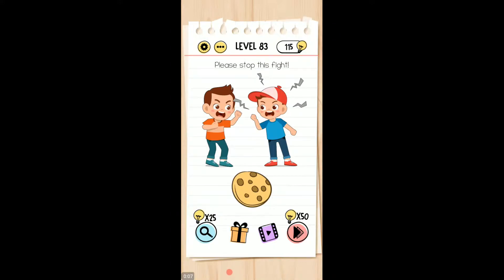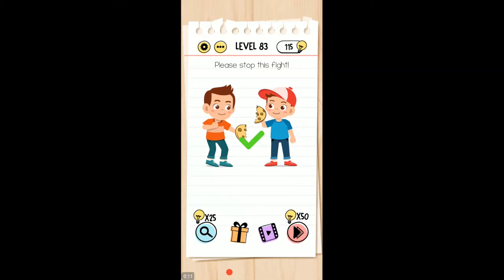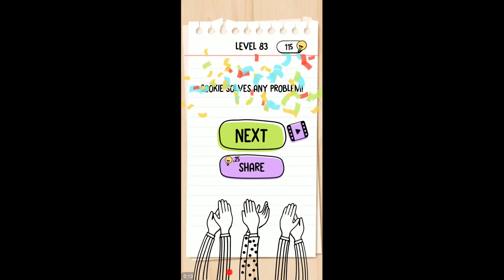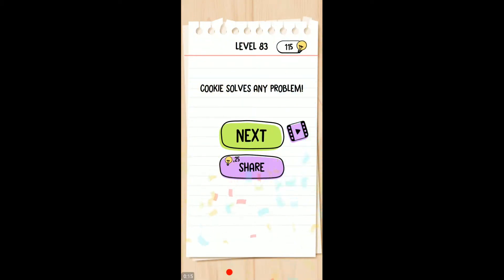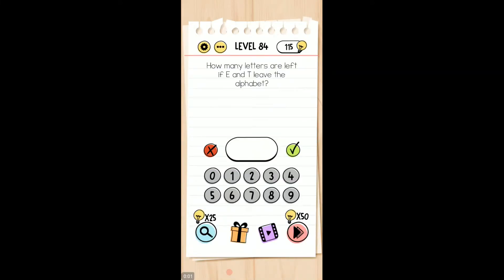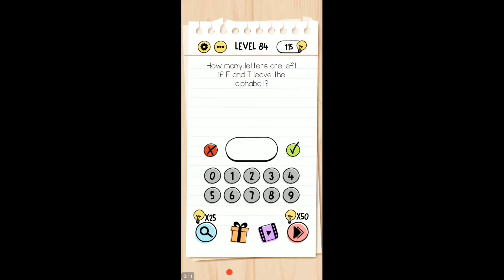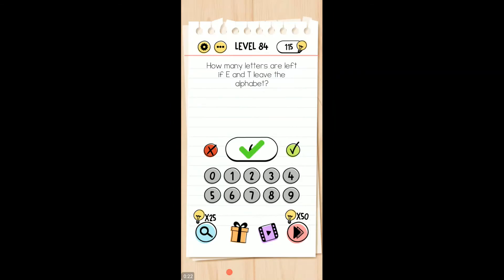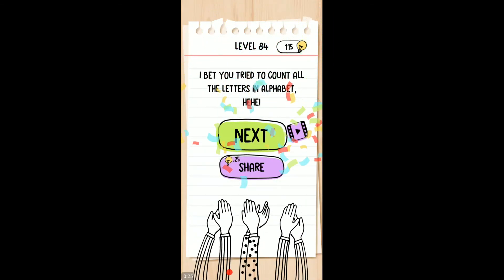HOW TO BEAT BRAIN TEST TRICKY PUZZLE LEVELS 83 and 84